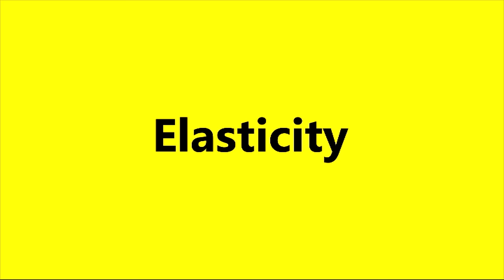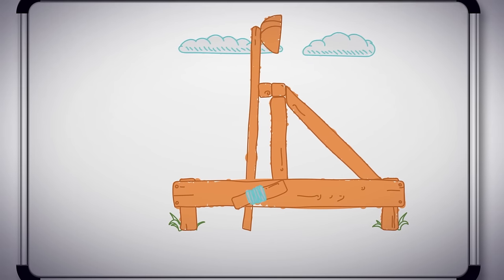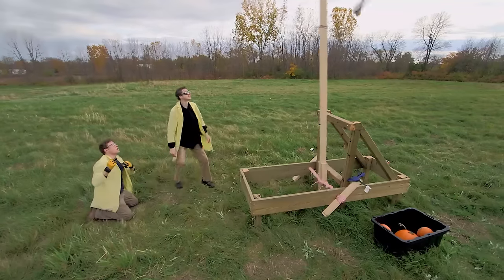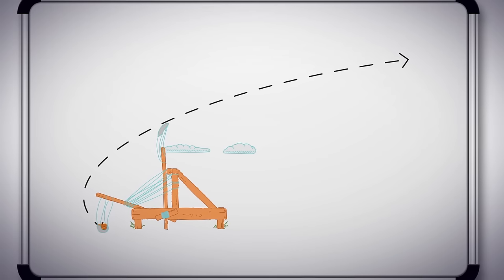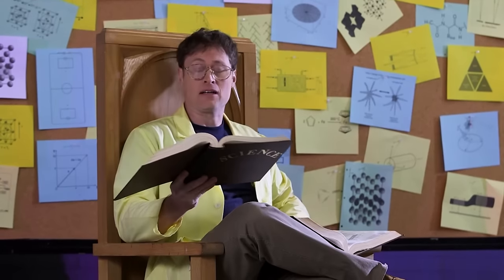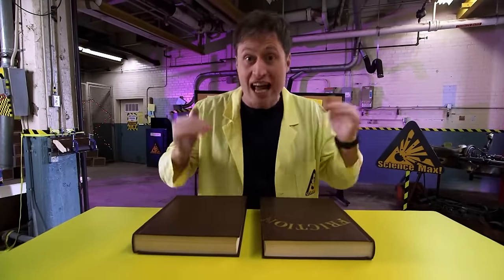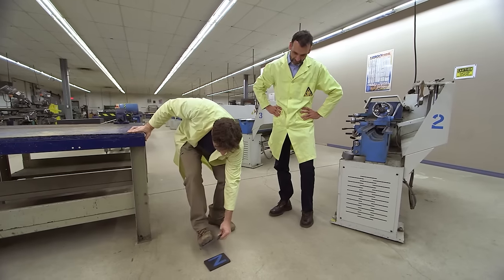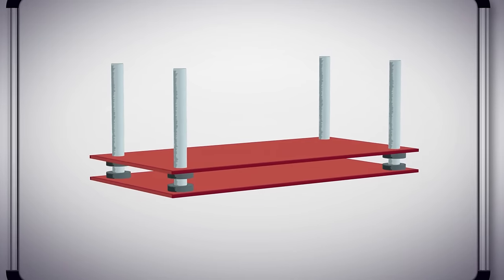Elastic Energy + More Experiments! | Season 1 | Full Episodes | Science Max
Get ready for some awesome science fun with Phil! He creates a popsicle stick catapult to show how elastic energy works. And guess what? He builds a bigger one that launches pumpkins too! Join in the excitement and learn all about elastic energy in a super interactive way!